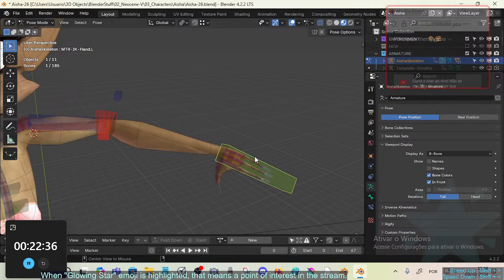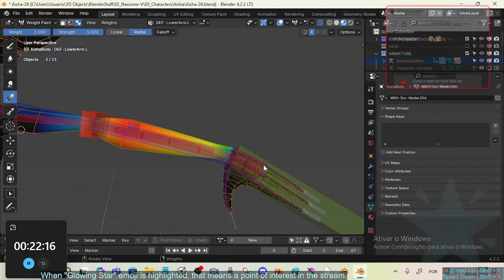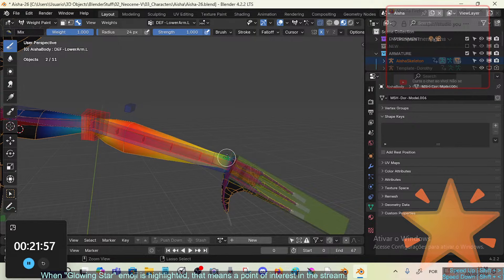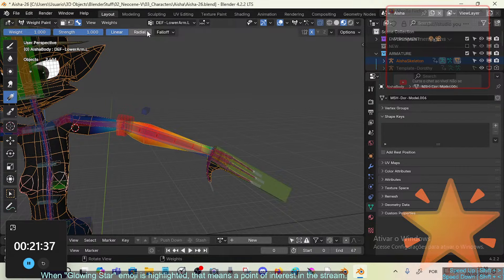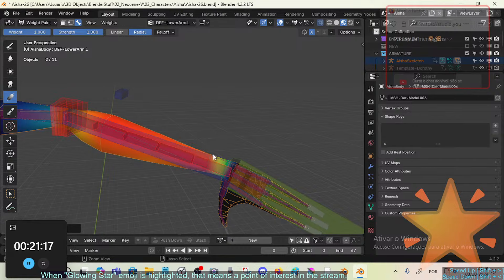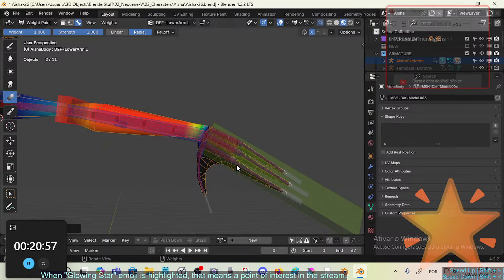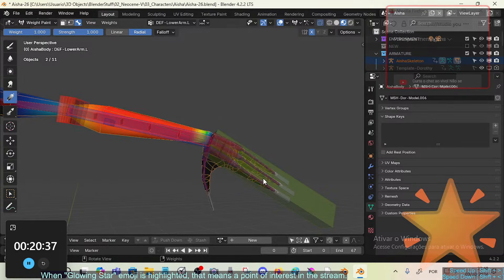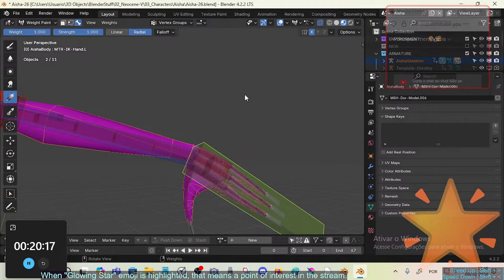🌟Gnomes-Lights ~ Gradient Tool: Radial Option (Weight Painting)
This is a 🌟Highlight from my regular Live-Streaming, in which occasionally I pick an interesting Blender technique/method/approach/concept to demonstrate.

Blender 4.2.2 LTS